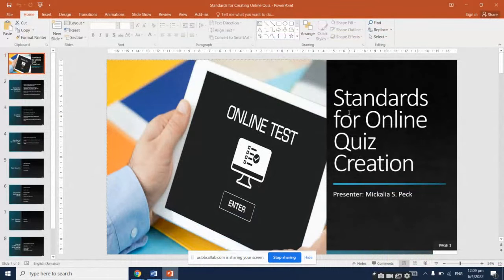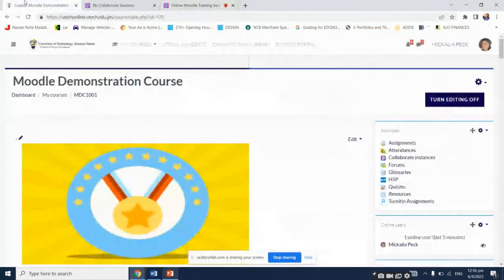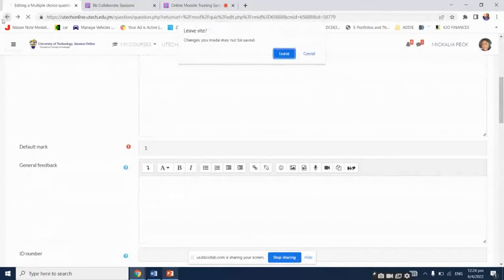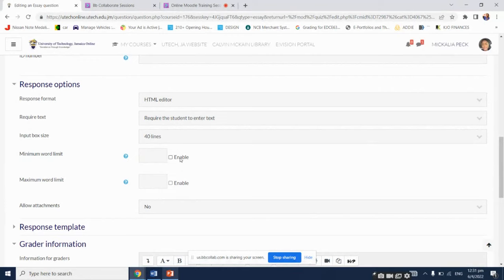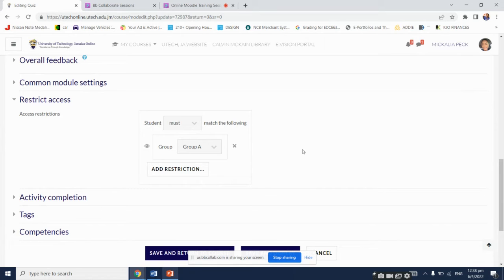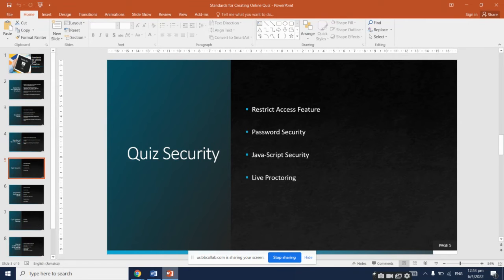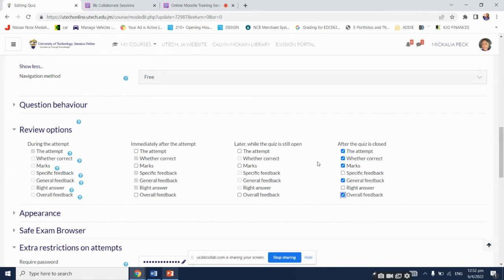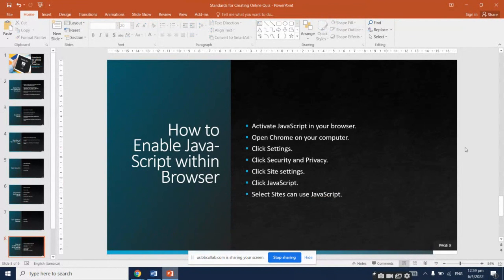Moodle - Standards for Online Quiz Creation